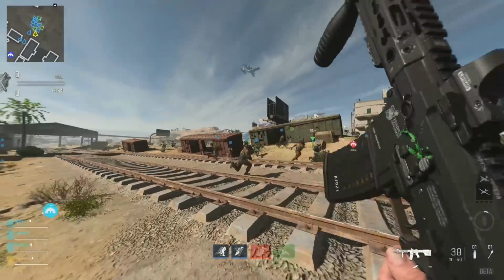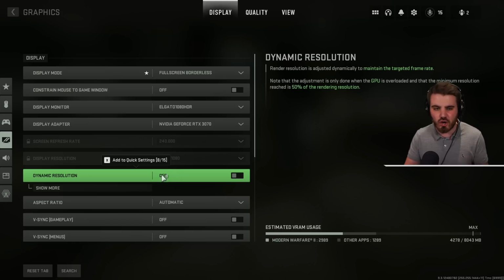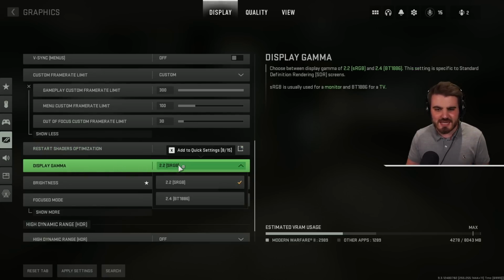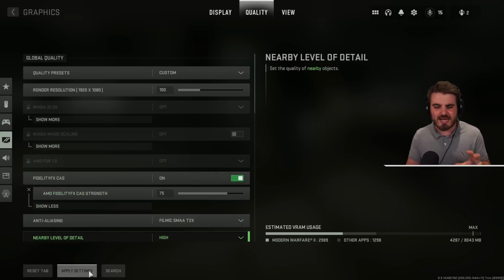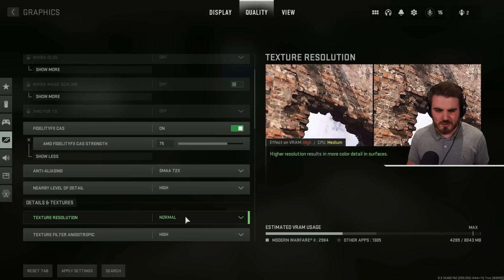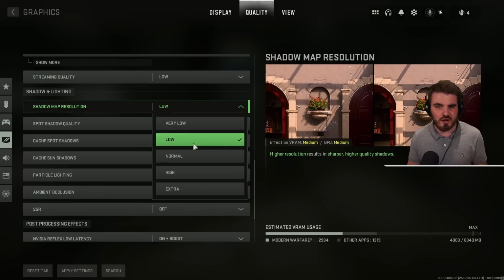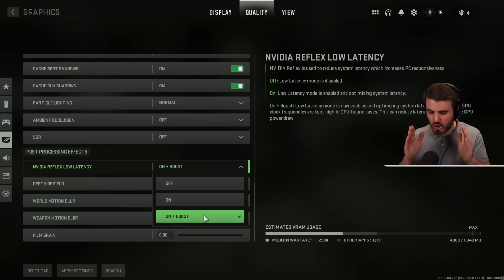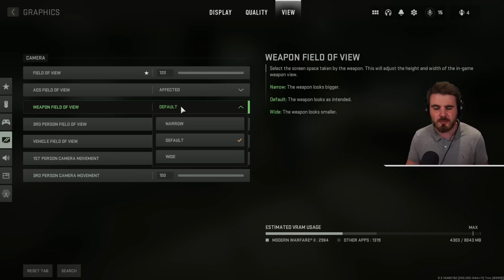BEST PC Settings for Modern Warfare 2 BETA! (Maximize FPS & Visibility)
Want to boost FPS in the Modern Warfare 2 PC Beta? Here are the best Modern Warfare 2 PC settings to maximize FPS, lower Latency, whilst keeping high Visibility. In this best MW2 settings guide, I'll break down all the Modern Warfare 2 graphics settings and options that players with different setups can choose, dependent on your GPU, monitor and general preference (Visual Fidelity vs Pure FPS). There's no better Modern Warfare 2 Settings guide to follow for the Beta!